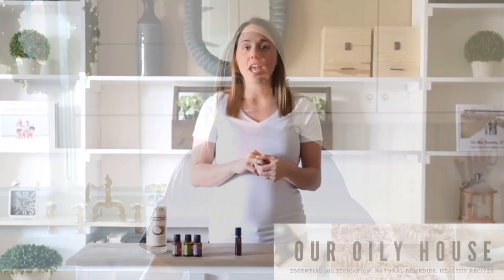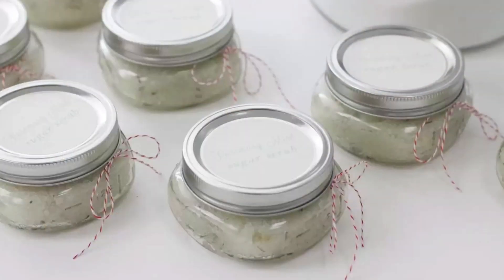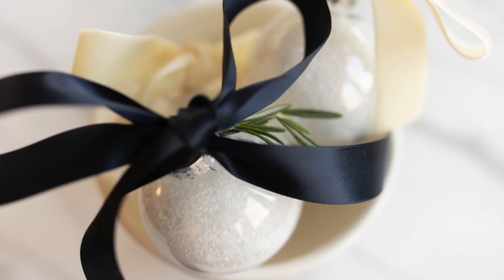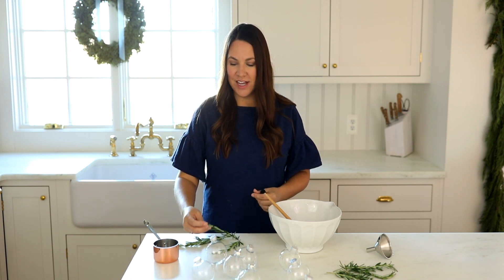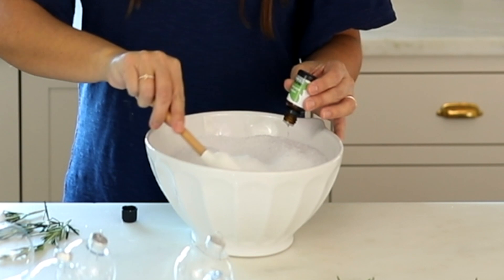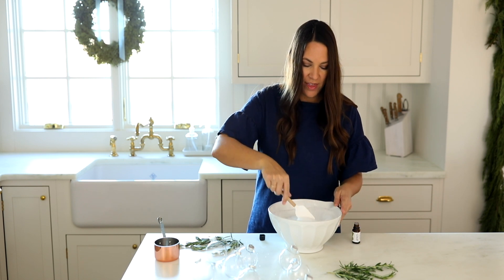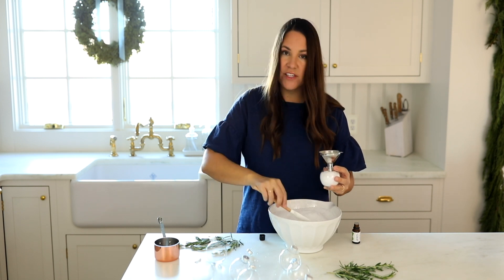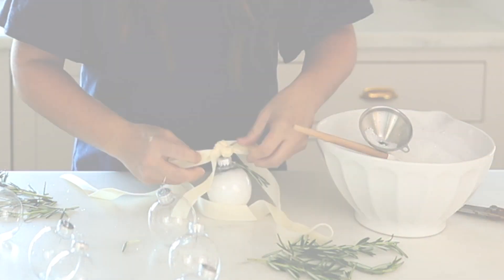Homemade Bath Salt Ornaments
Homemade bath salts or bath soak is an easy and beautiful holiday gift for yourself, friends, neighbors and teachers! They're perfect for all ages and a hit among kids and teens!

G E T   T H E   P R I N T A B L E   R E C I P E   H E R E 🖨:

V I S I T  O U R  O I L Y  H O U S E

I N  T H I S  V I D E O:
Measuring Cups
Clear Plastic Ornaments
Essential Oil
Epsom Salts

B A T H   S O A K   R E C I P E

INGREDIENTS
1 cup espom salt
8-10 drops essential oil
Variations
sea salt
baking soda - softens the water
dried herb (chopped fine so they easily go down the drain) - adds natural color
citric acid - makes it fizz (must use with baking soda)

HOW TO MAKE HOMEMADE BATH SALTS
Combine epsom salts and essential oil.
Stir in optional sea salt or rosemary and stir to remove any clumps.
Keep in an airtight container until use.
How to Gift in a Clear Plastic Ornament
Select an ornament that has a removable top rather than an ornament that opens from the side.
Remove the top of the ornament and insert a funnel.
Spoon bath soak mixture into the ornament until full. Replace cap.
Tie with a ribbon and if desired, garnish with rosemary.
You can tie it off with one of my printable gift tags to gift!